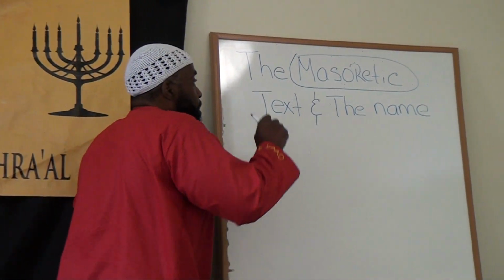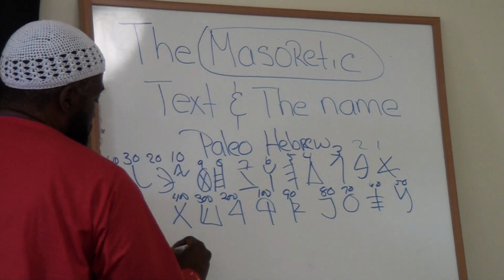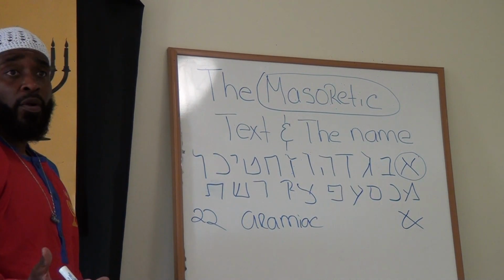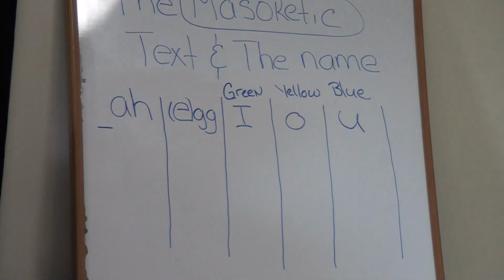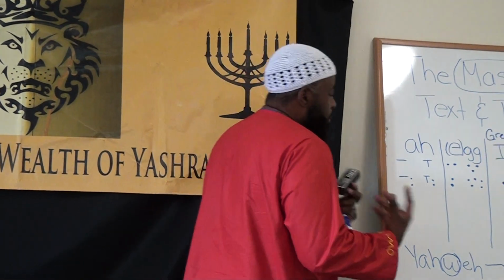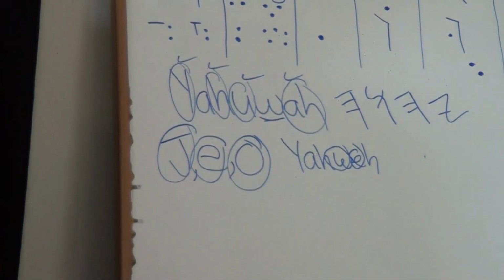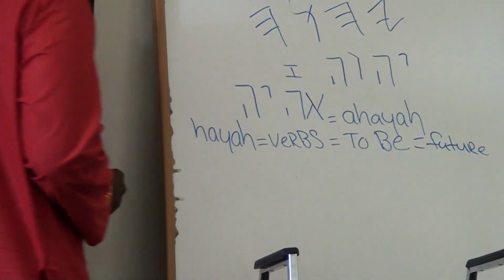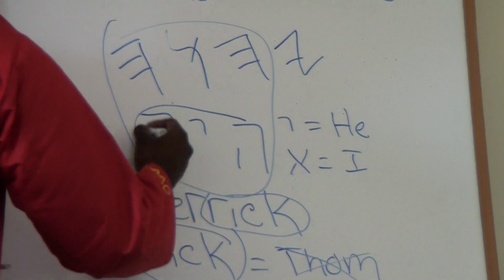Shabbat Service The Masoretic Text And The Name 4of5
Mission Statement: The purpose of this congregation is to promote the truth of Yahuah. We are a Messianic congregation [meaning we believe in the Mashiyach (Messiah) and his name is Yahusha] that has come and will return again. Our foundation is in the Torah, the writing and the Prophets. We believe that the brit Chadasha (New Testament) is a witness that the Tanak (Old Testament) is true. Our objective is to be one with our brothers and sisters who are walking in the same belief, or want to learn about this walk. Every teaching that is put out through this congregation is to be used as a learning or teaching tool, to help those who are looking for the Truth. We do not profess to have all the answers, for ourselves are constantly growing. We are seeking unity with other congregations, and to help gather ourselves back together just like the days of Neyhemyah and Ezra. We eagerly wait for the Mashiyach's return